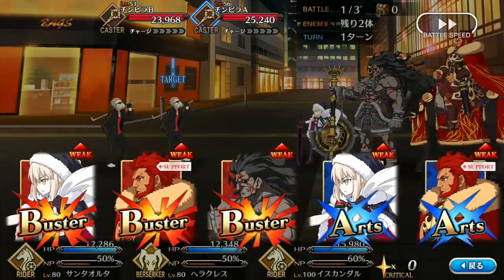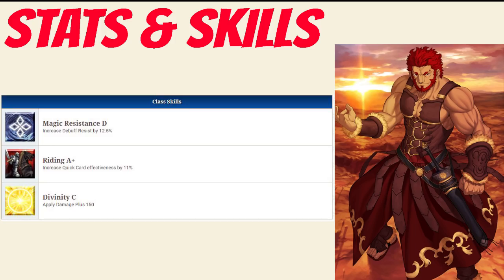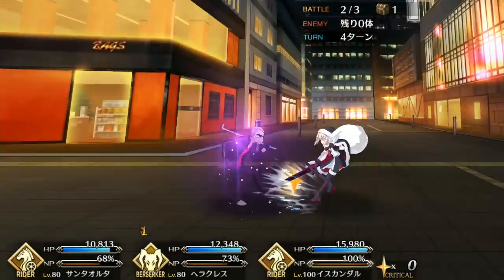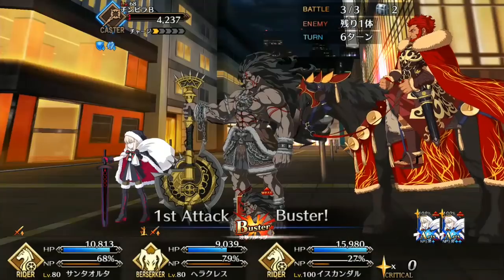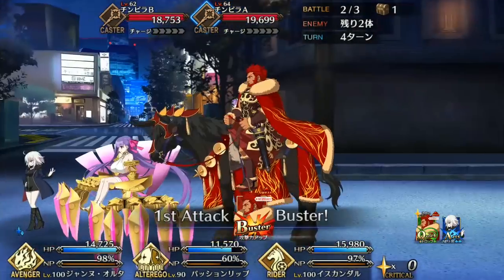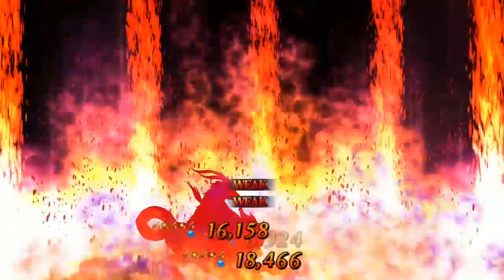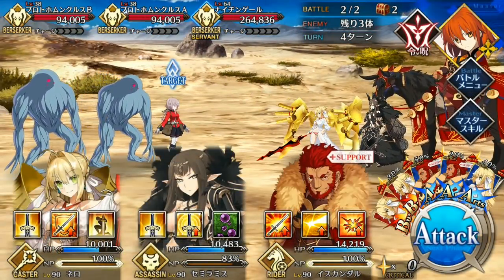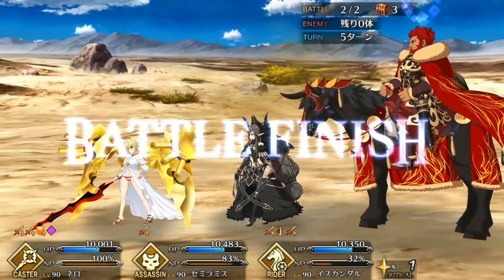FGO Servant Spotlight: Iskander Analysis, Guide and Tips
There's a new Rider in town, bros! But is he good?